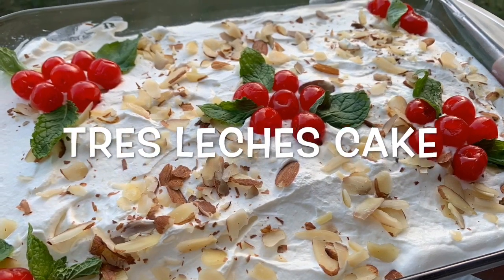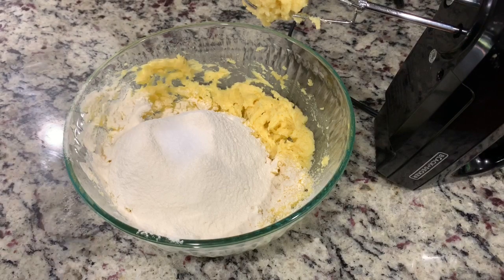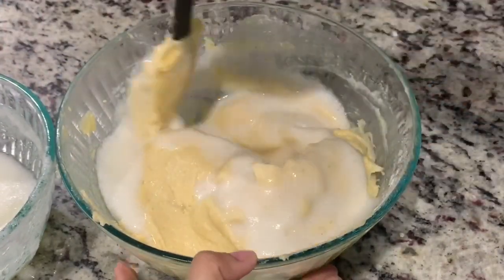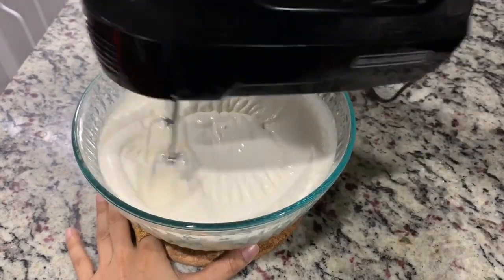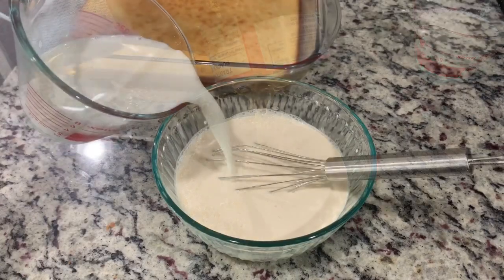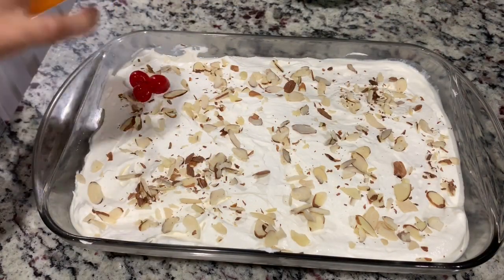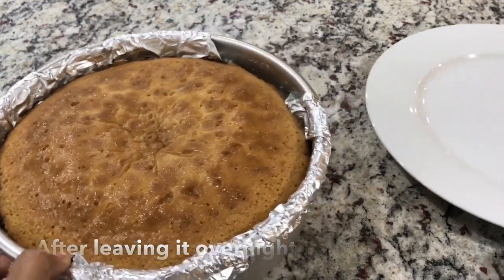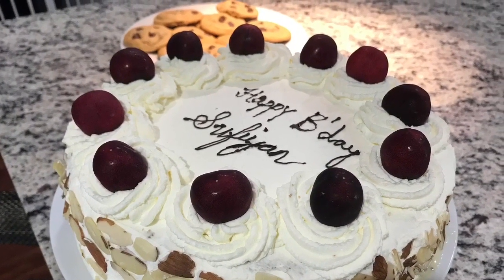3 Milk Cake | Tres Leches Cake with 2 decoration Ideas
Here is my recipe of 3 milk cake or Tres leches cake which is so yummy I’m sure you all will love it!

Ingredients
5 eggs
1 cup butter or 2 sticks
1 cup sugar
1 1/2 cup all purpose flour
1 tsp baking powder
1 tsp salt
2tsp vanilla essence
1/2 cup milk

1 can sweet condensed milk
1 can evaporated milk
1 cup whole milk

2 cup heavy cream
1/2 cup icing sugar or to taste
1 tsp vanilla essence

Cherries for decorating

Tasleem